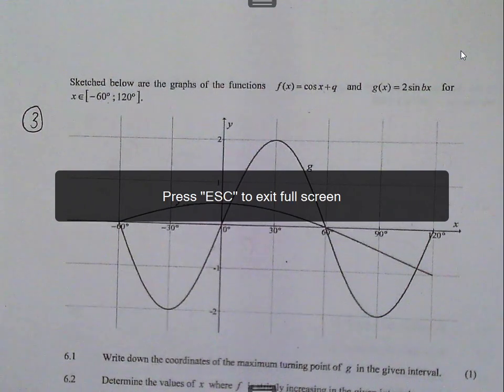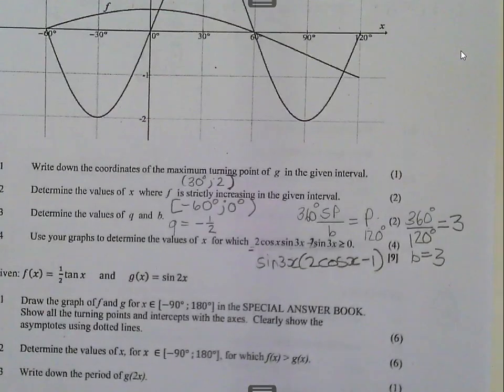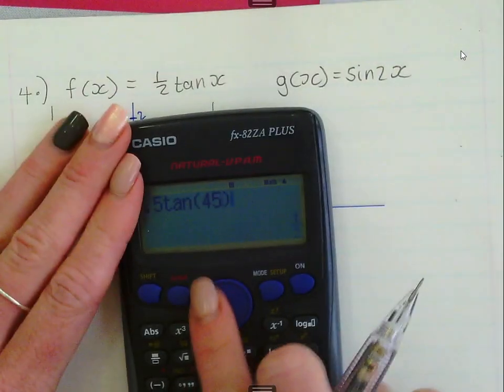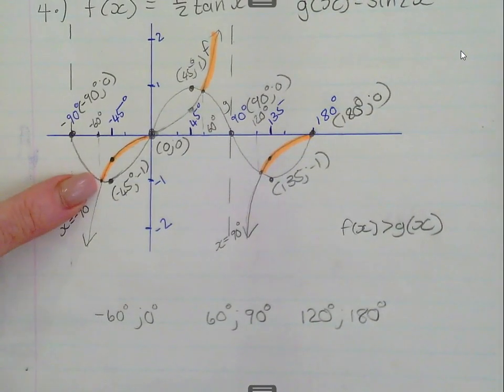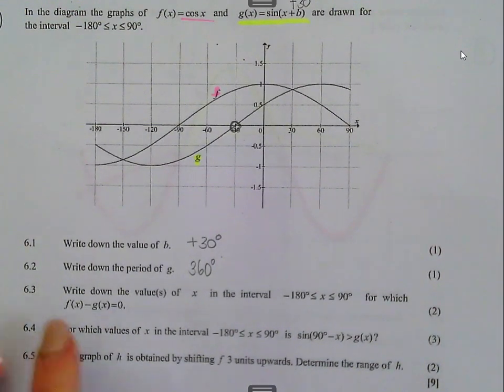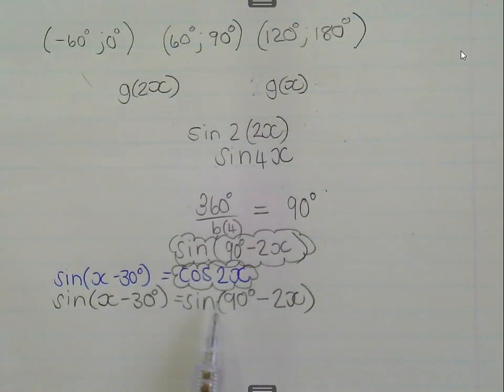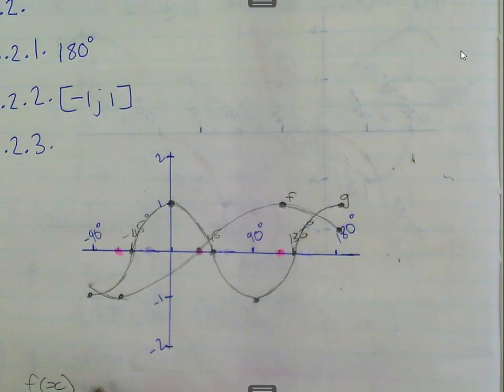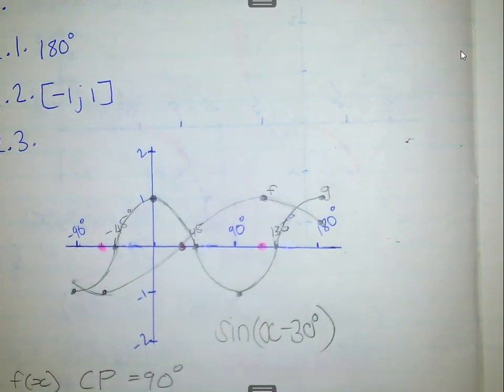trig functions 8/9